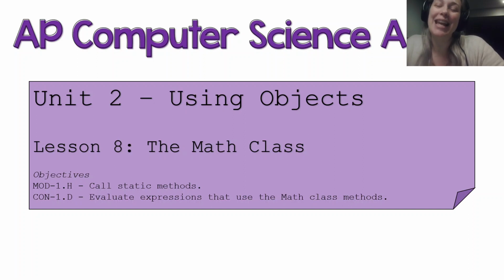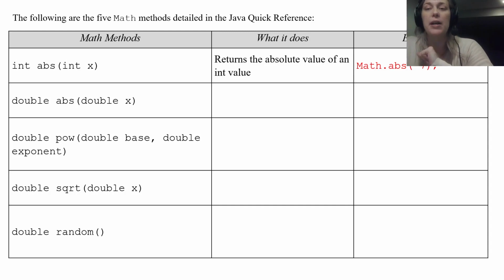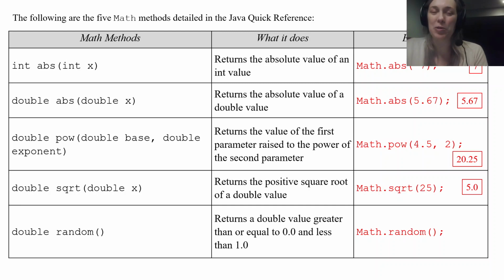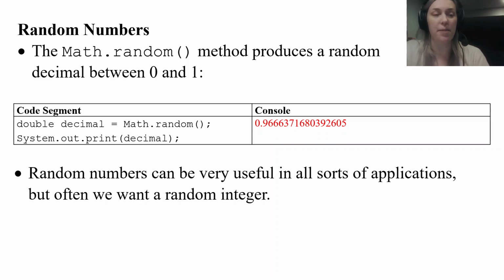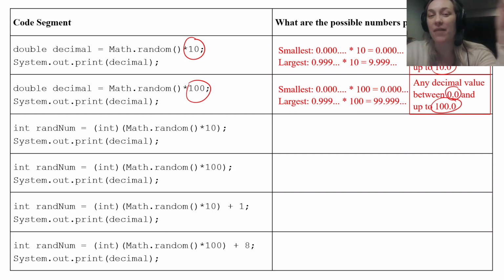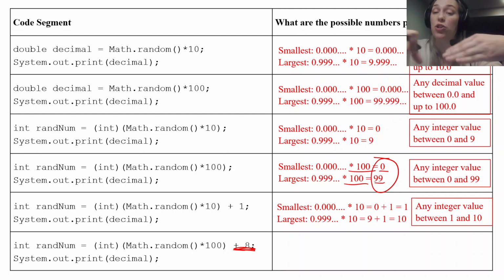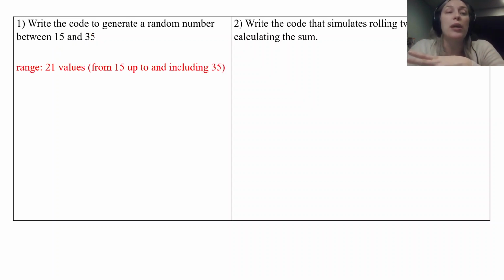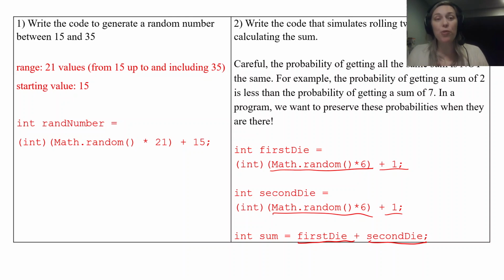AP CSA - Unit 2: Using Objects - Lesson 8: The Math Class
Unit 2 - Using Objects
Lesson 8: The Math Class

Objectives (From the AP® CSA CED):
• MOD-1.H Call static methods.
• CON-1.D Evaluate expressions that use the Math class methods.